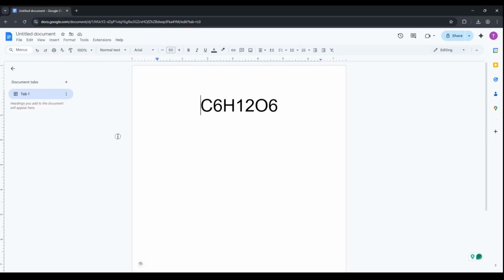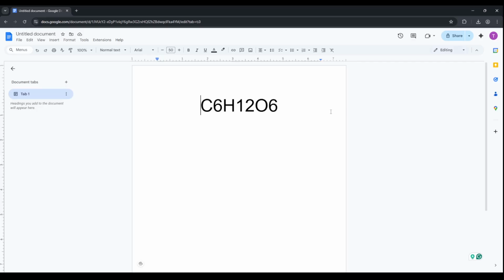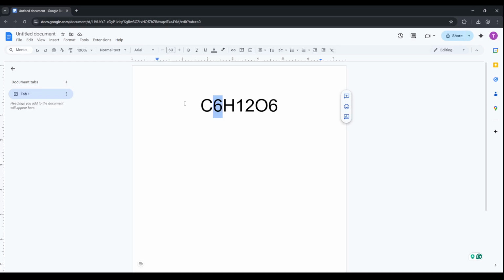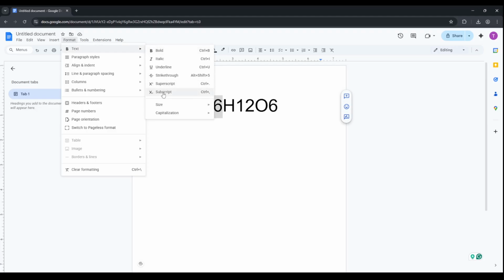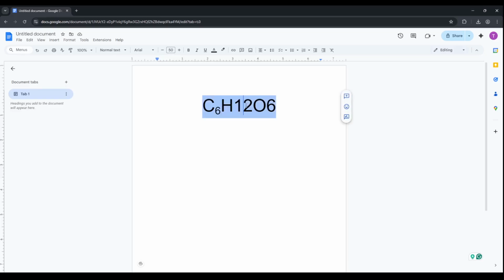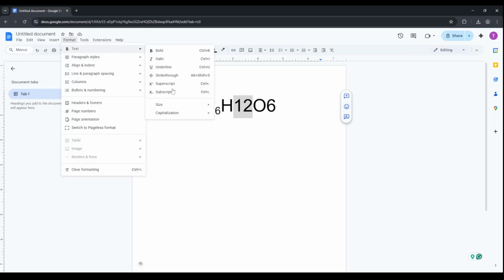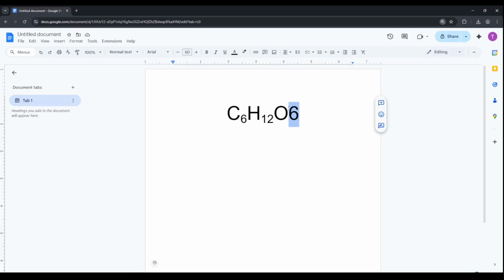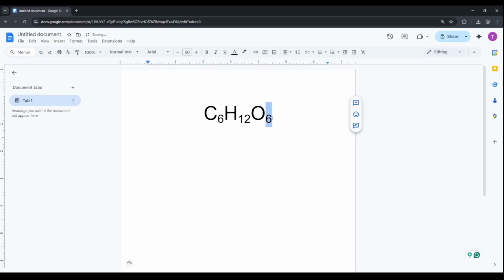How To Subscript In Google Docs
Do you need to write chemical formulas like H₂O or mathematical variables where the numbers need to sit slightly below the main line of text? In this video, I show you exactly How To Subscript In Google Docs.

I will walk you through the menu method by highlighting your text and going to Format Text Subscript. I will show you the essential keyboard shortcut (Ctrl + ,) that allows you to toggle this formatting on and off instantly. I will also explain the difference between subscript and superscript so you can format your scientific and mathematical equations correctly every time.